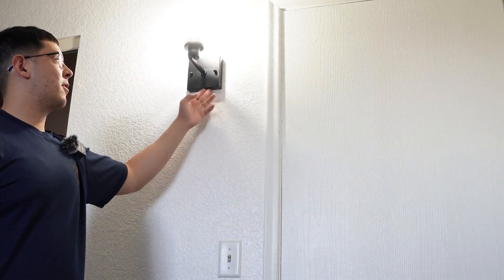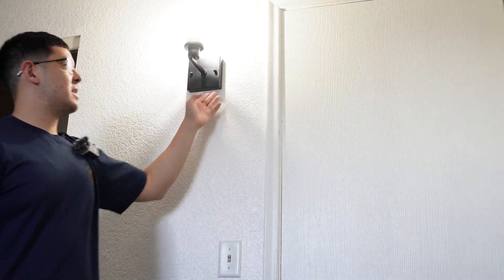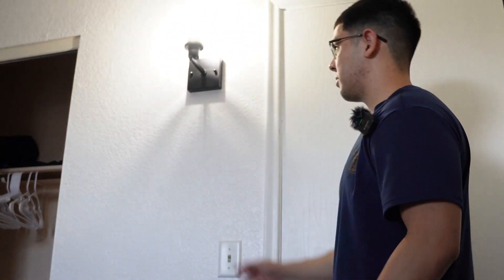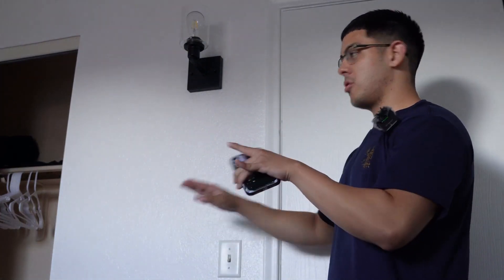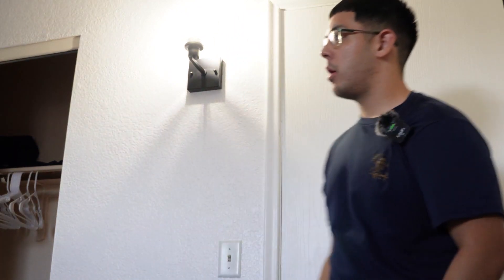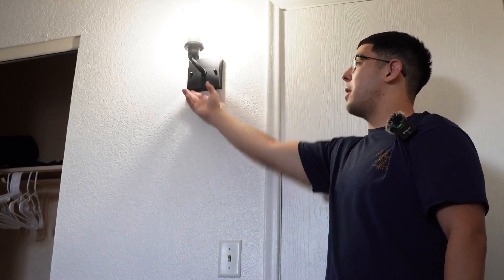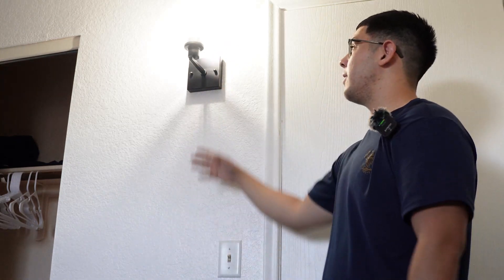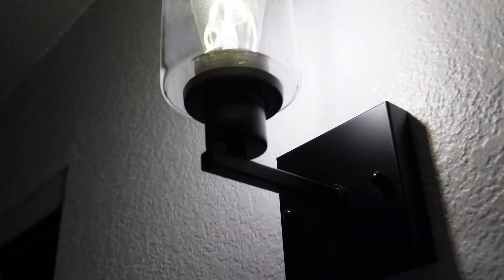Licperron 2 Light Bathroom Vanity Light Fixtures, Modern Black Bathroom Vanity Lights Over Mirror Re